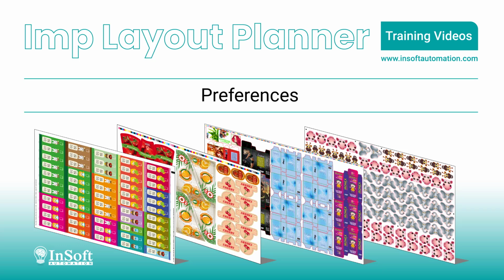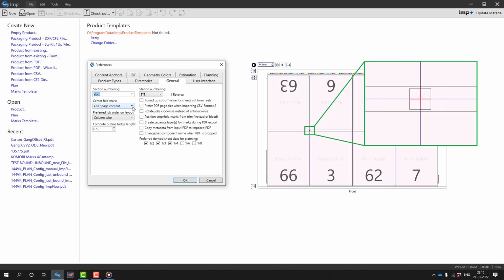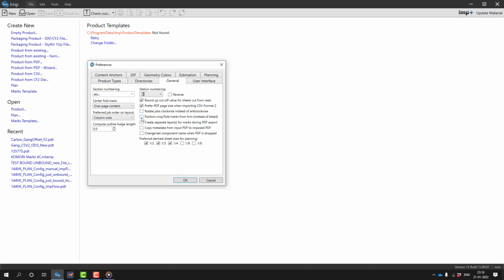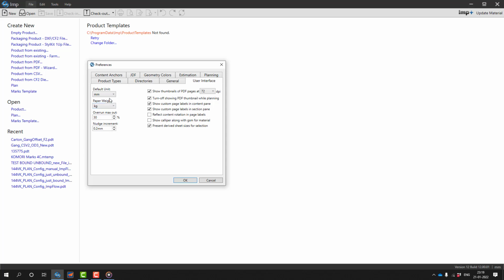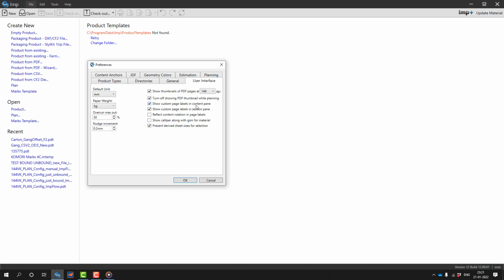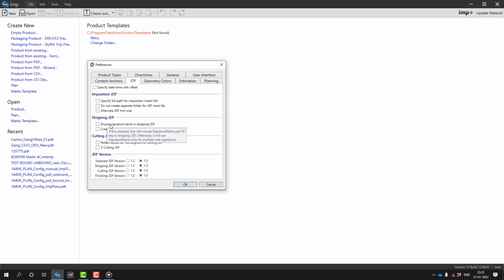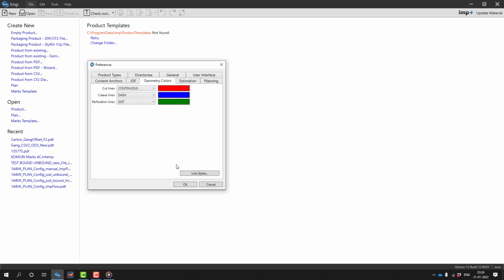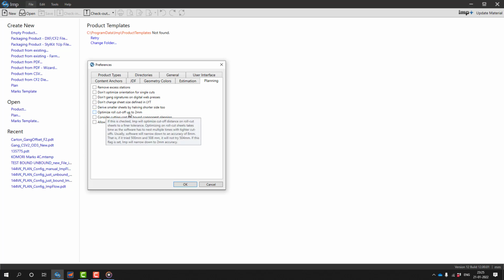10 01 Preferences